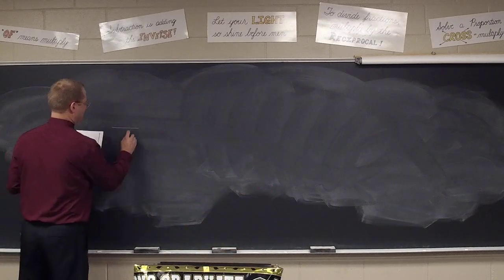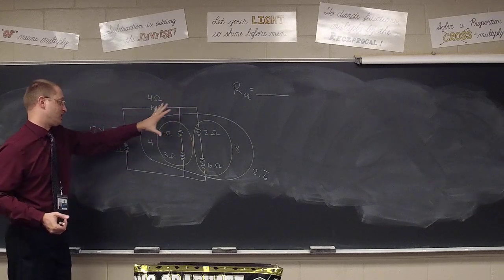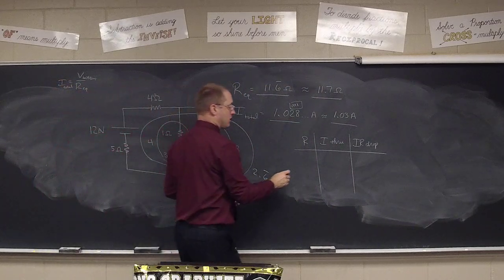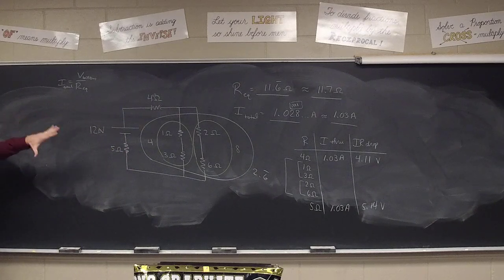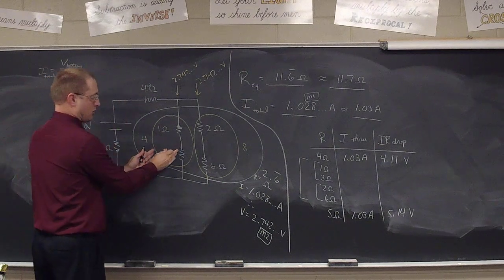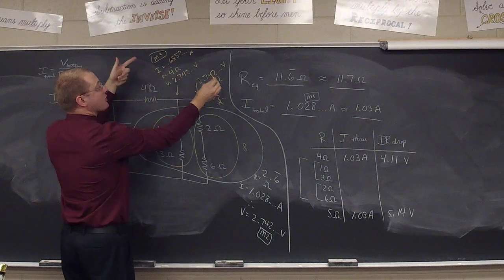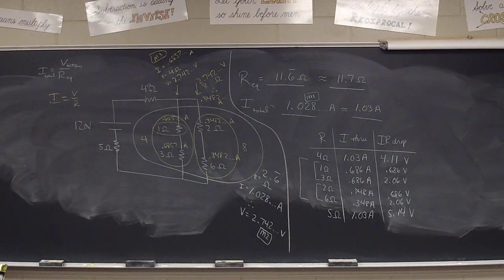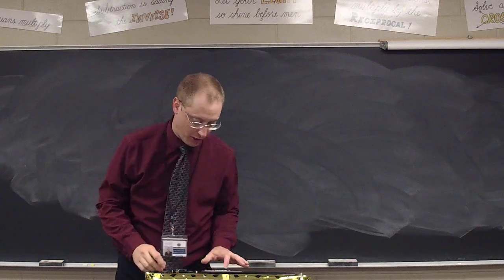Physics Lesson 162 (part 1)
Review of series vs. parallel circuits
Take Quiz 28 before watching part 2.